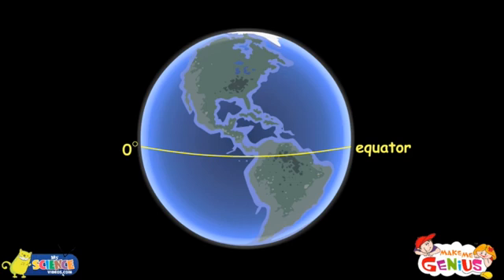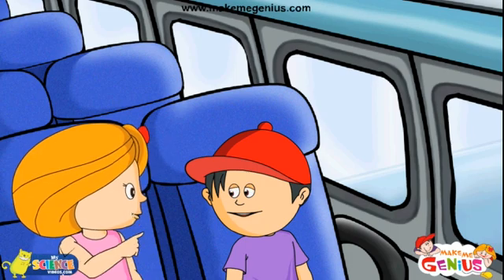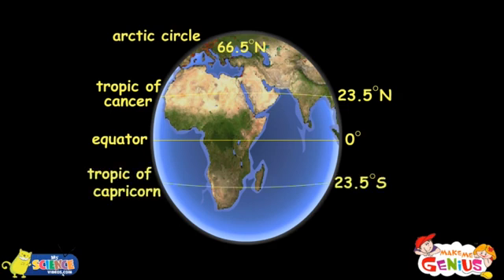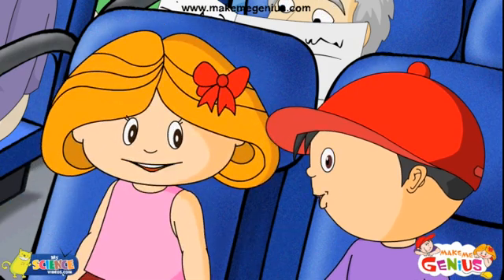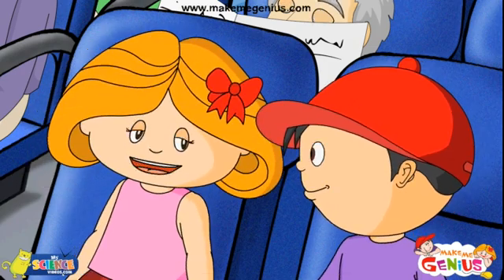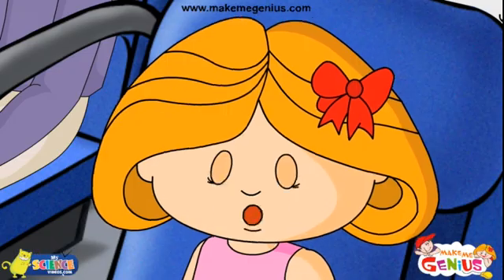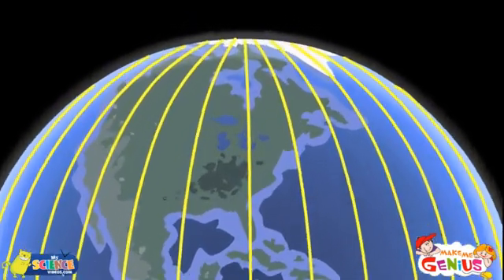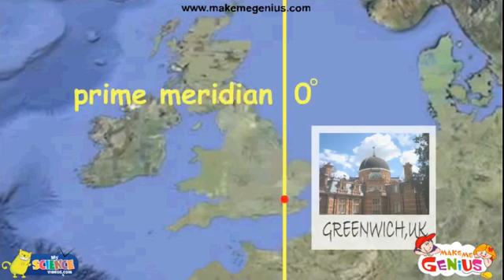Longitude and Latitude Meaning Definition for kids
Kids can easily understand the meaning of latitude and longitude .It is explained in an interesting way by using day-to-day examples in this animation science video.